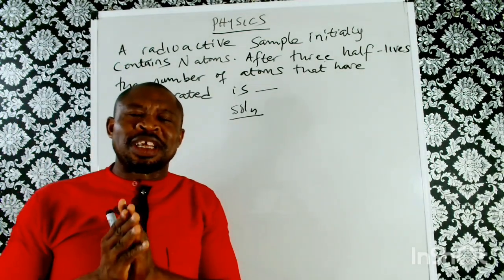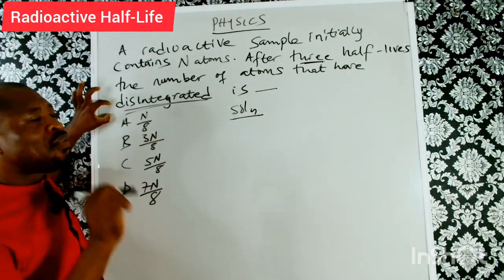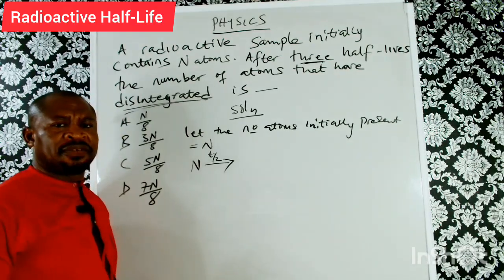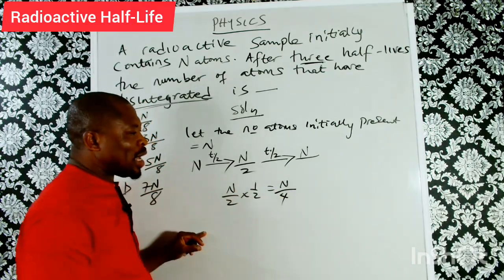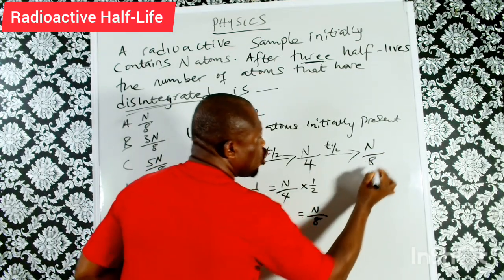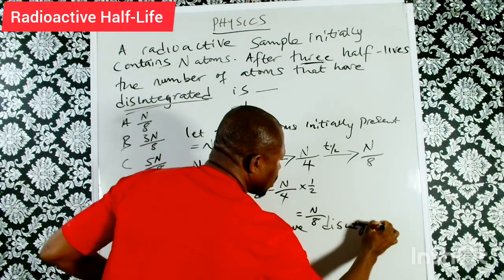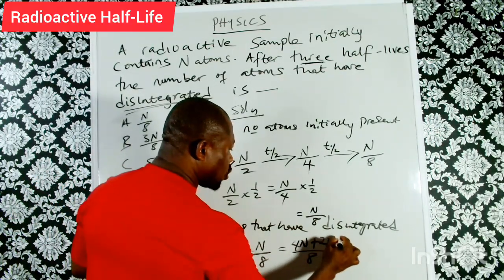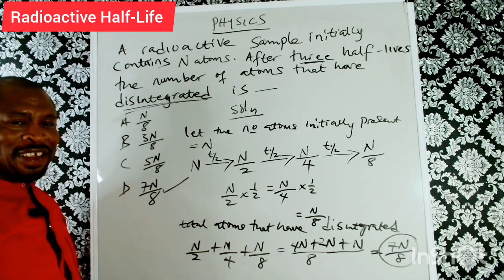WAEC 2025 TRICKY RADIOACTIVE HALF LIFE QUESTION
This video give a step-by-step guide to solving very tricky question on Half-Life of radioactive substance